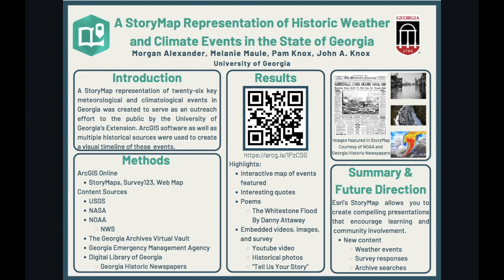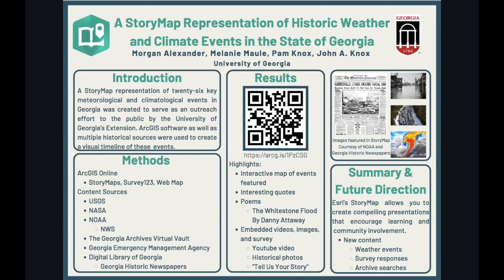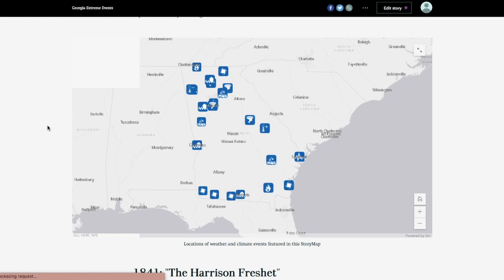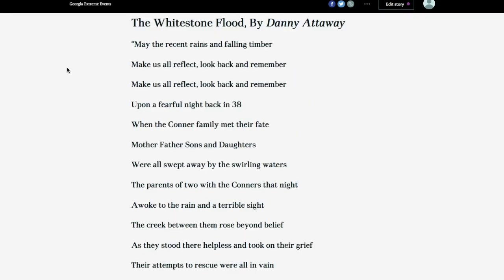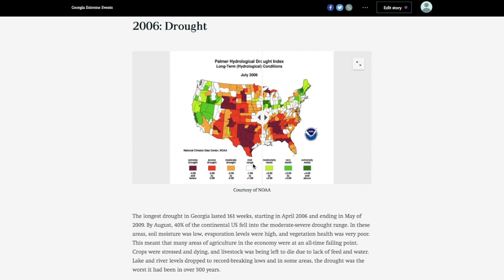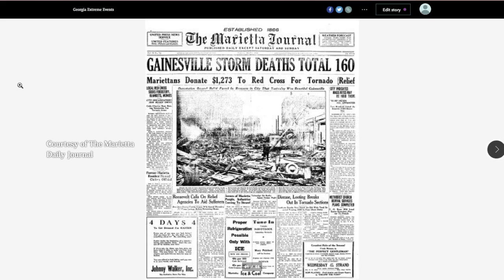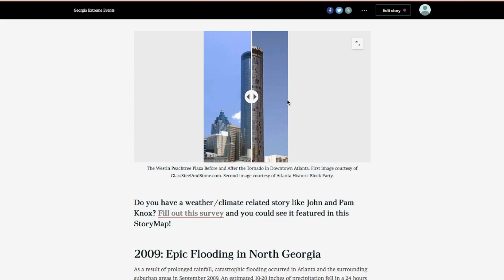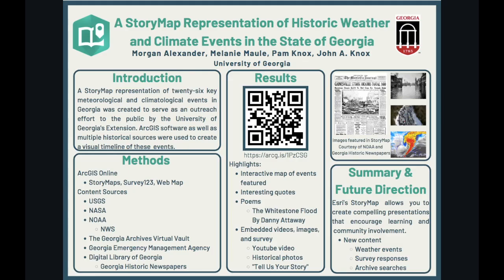A StoryMap Representation of Historic Weather and Climate Events in the State of Georgia